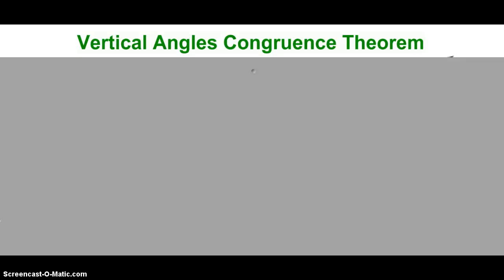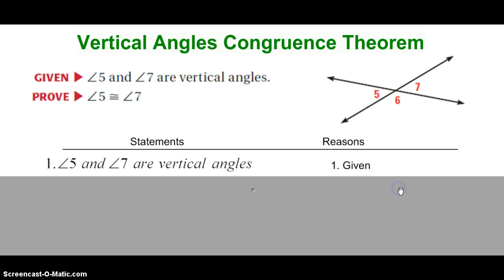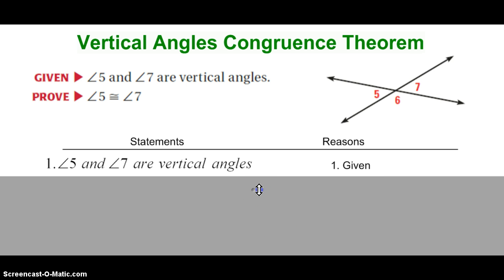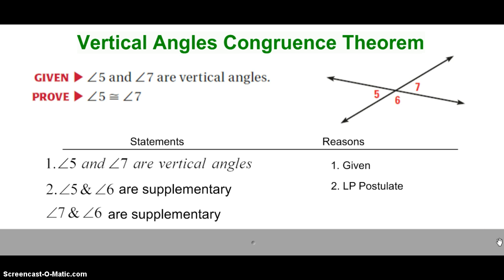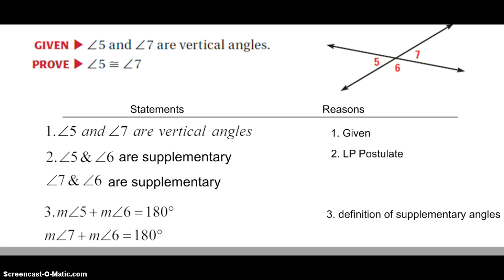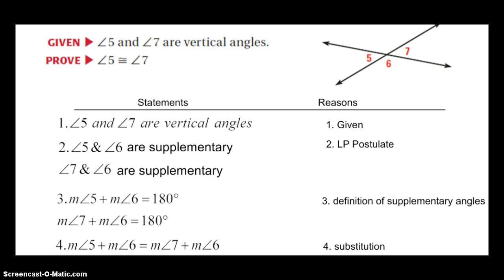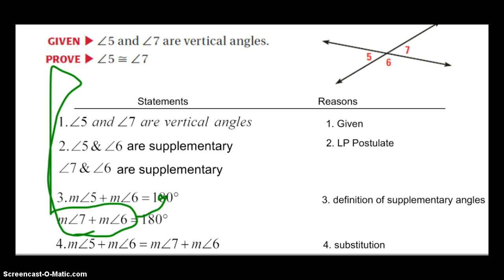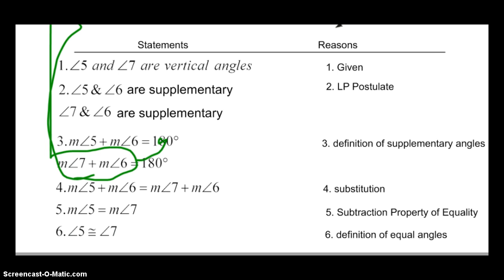Vertical Angle Congruence Theorem